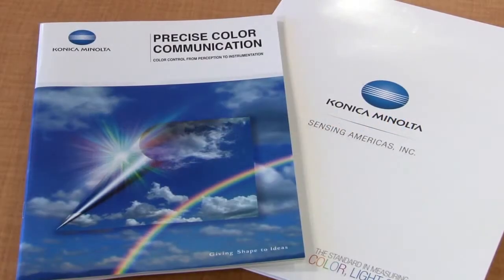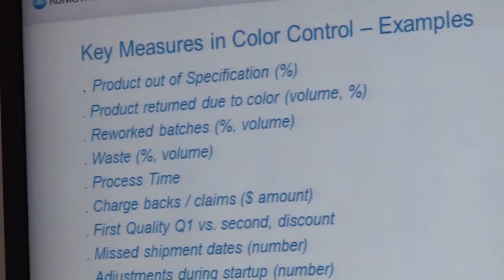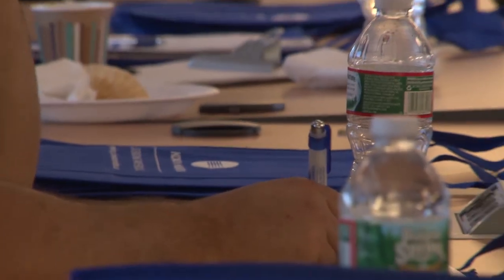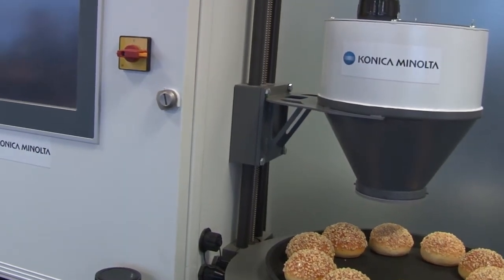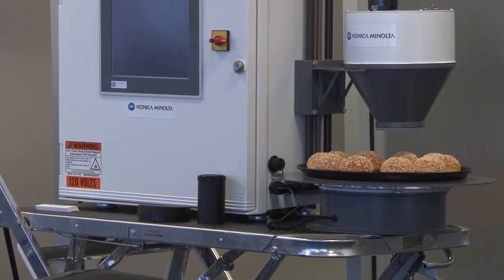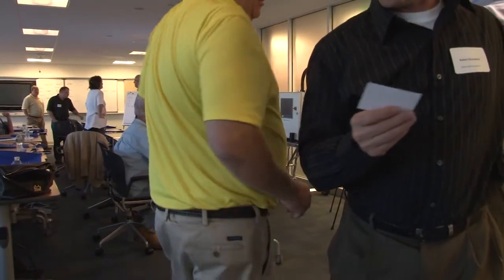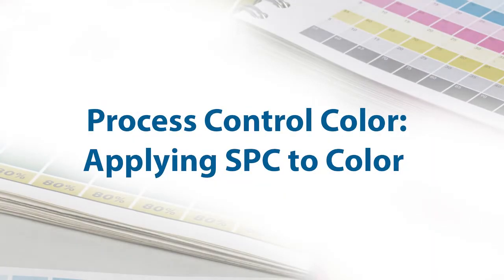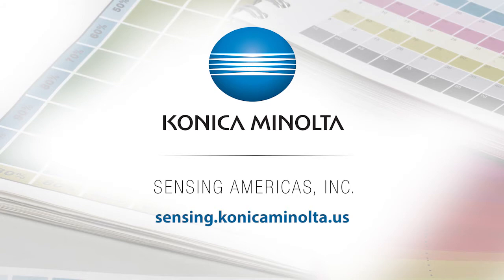Process Color Control Seminar - Applying Statistics to Color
A free color manufacturing course for professionals. For many involved in color critical manufacturing processes, understanding statistics as part of color process control is essential but not easily understood. Konica Minolta Sensing's new Process Control Color: Applying SPC to Color seminar educates participants on how to control color and improve color quality in the production line. Through discussions on coloration process, color variation, statistical process control, and the fundamentals of measurement systems, attendees gain valuable insight in reducing waste and saving time on the production line.